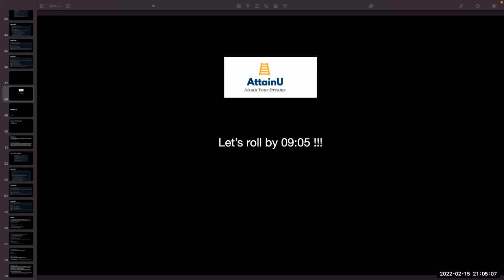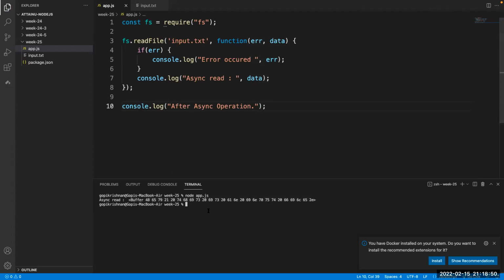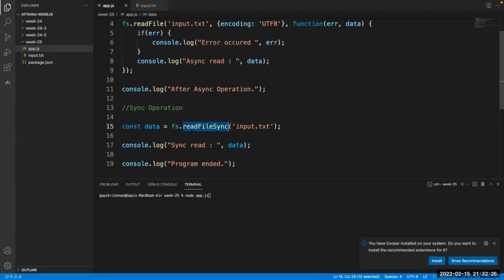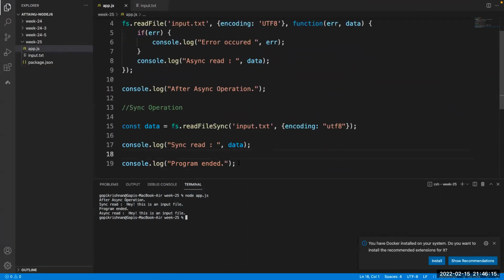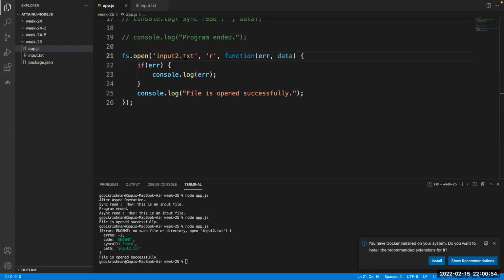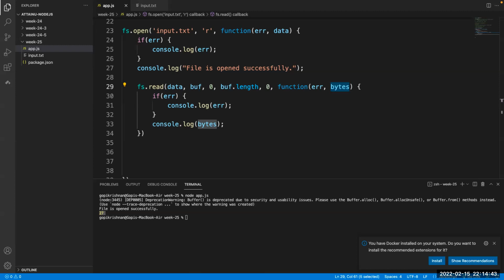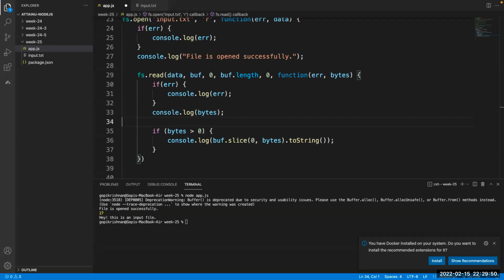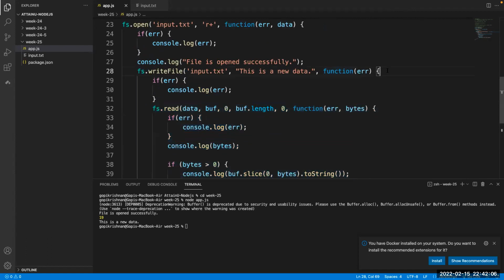122week 25 day 2 Nodejs File System